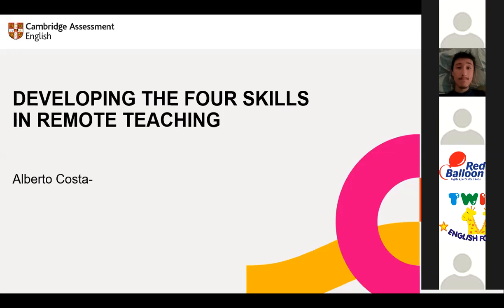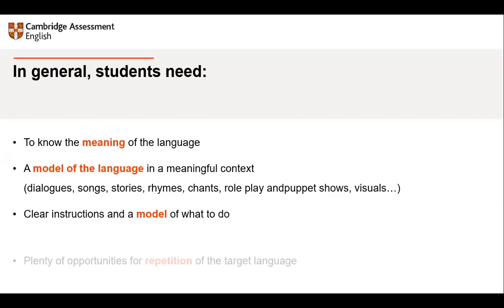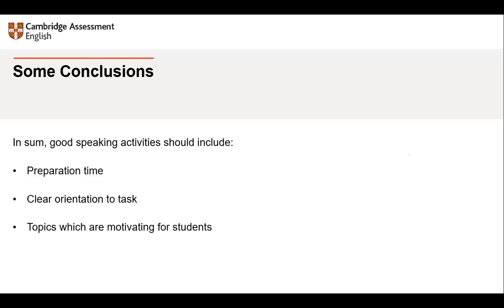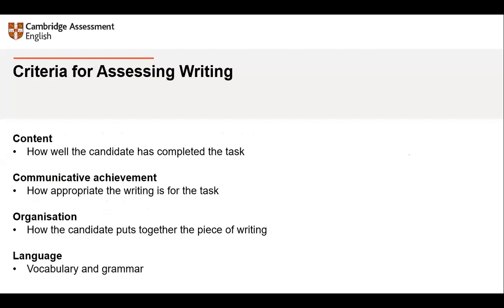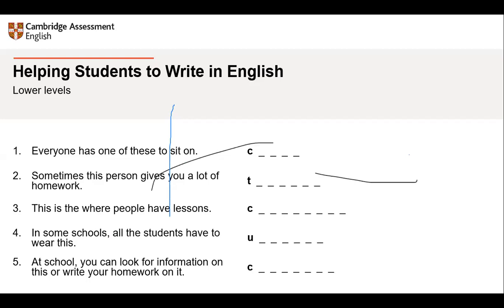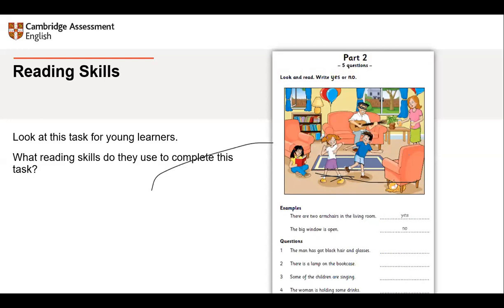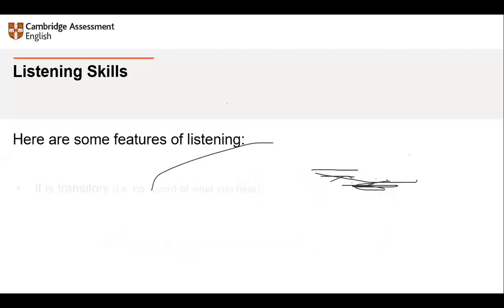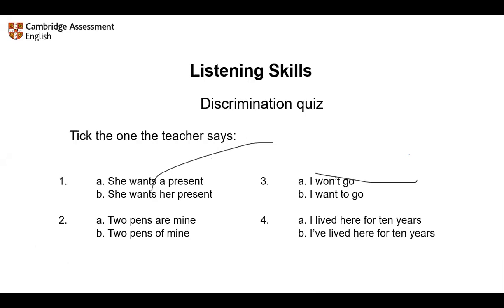Developing the Four Skills Online São Paulo Open Centre